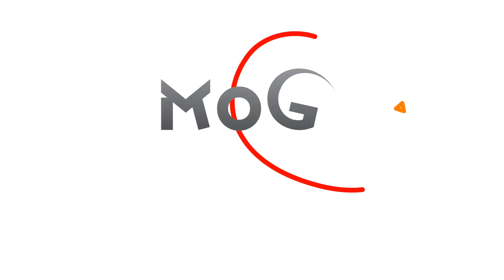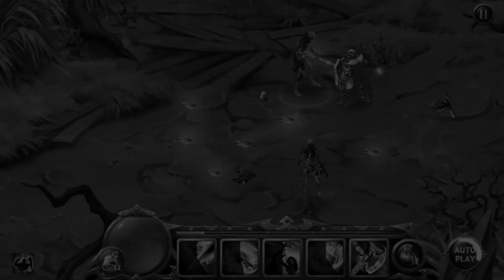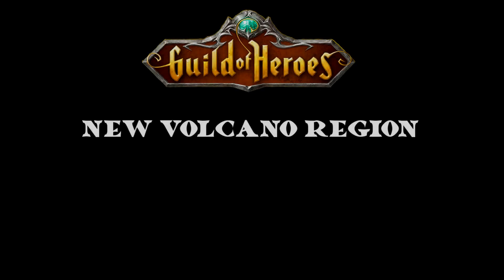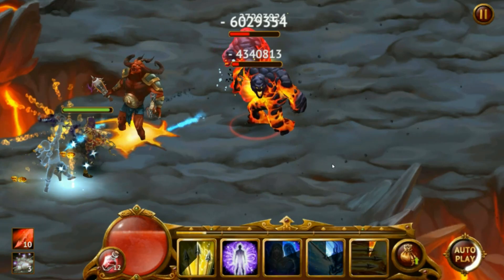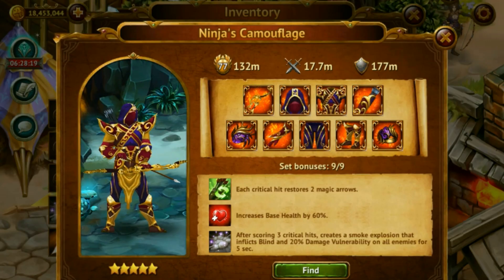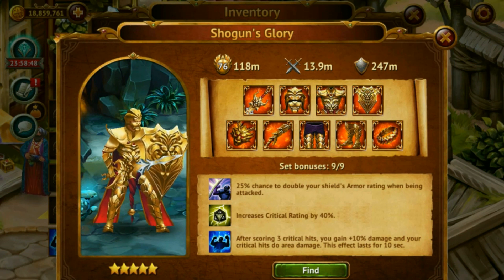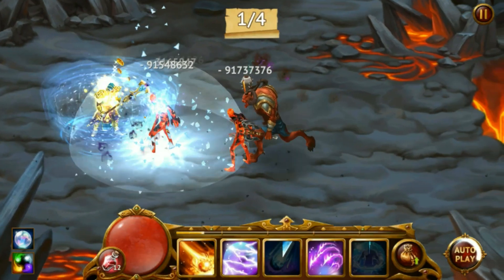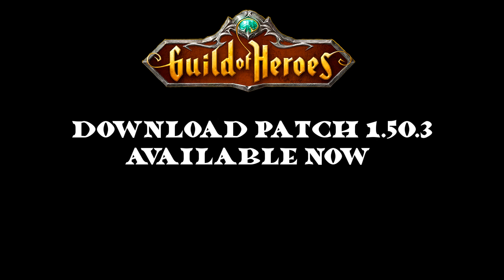Guild of Heroes 1.50.3: What you need to know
Hello Heroes!  Here is a simple video showcasing some of the new updates available NOW for Guild of Heroes.  Be sure to check out your Google/Amazon/Apple stores to download.

Also, EWK does live streaming 5 days a week.  You can get updates on that at his twitter: